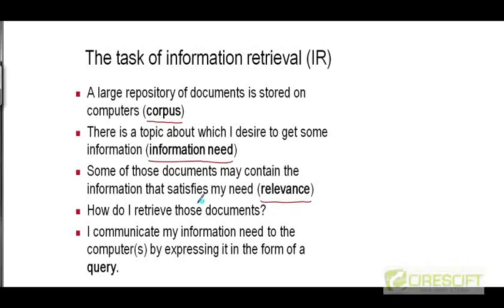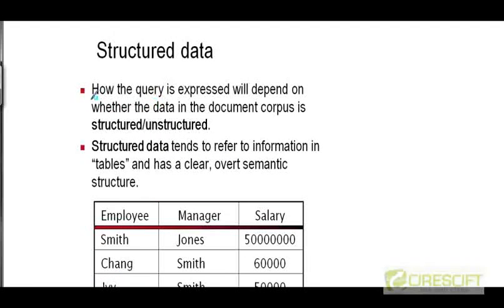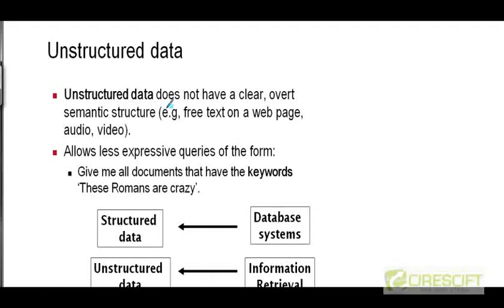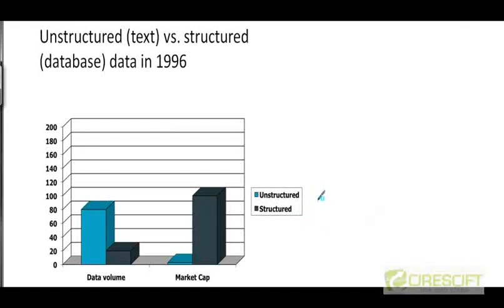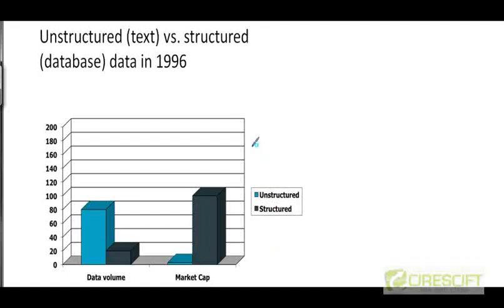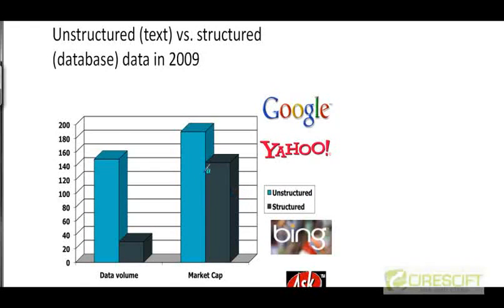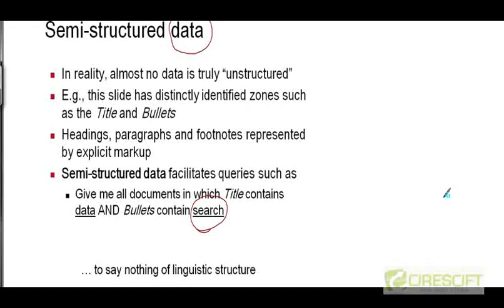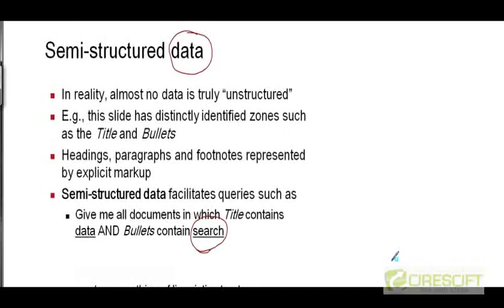Data Mining-Structured Data, Unstructured data and Information Retrieval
Structured Data, Unstructured data and Information Retrieval